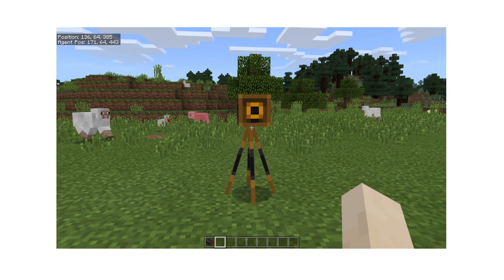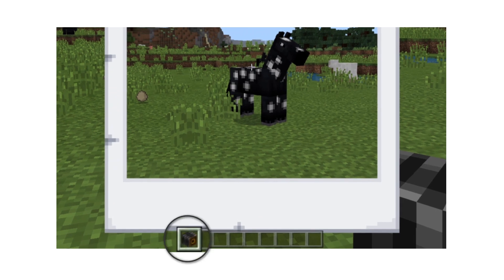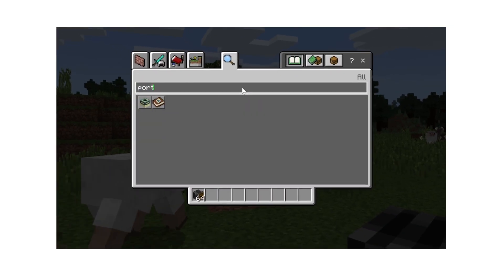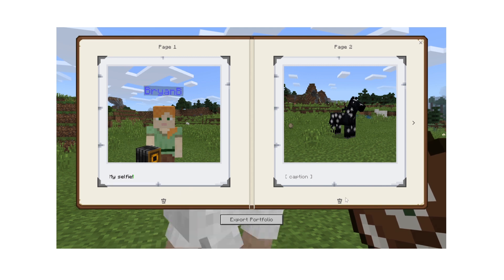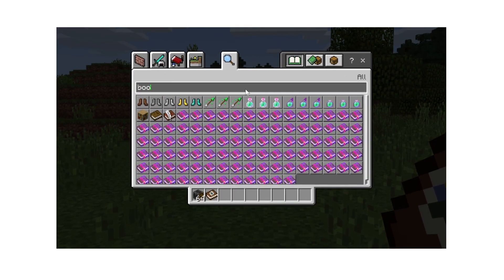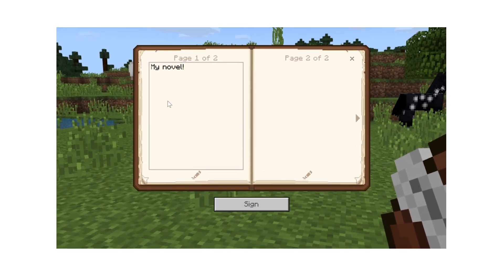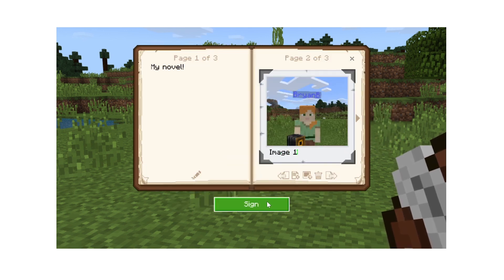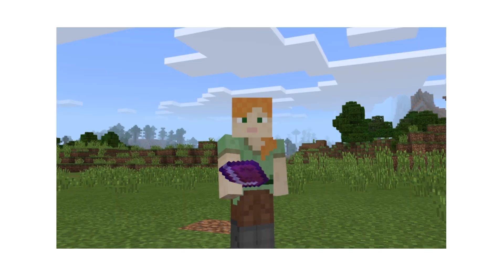How to document student work in Minecraft: Education Edition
Find out how to ‘show your work’ in Minecraft: Education Edition, so students can document what they create. Use tools like the Camera to take pictures, the Portfolio to add captions, or the Book and Quill to write and give directions to students in the game. Learn more about these helpful items in our Help Center

Follow @PlayCraftLearn on Twitter and Facebook to learn more about using Minecraft in your classroom.

👇 Additional Minecraft: Education Edition Resources 👇

🎓 Check out this free course to learn about Minecraft: Education Edition and how it can be used in classrooms and schools